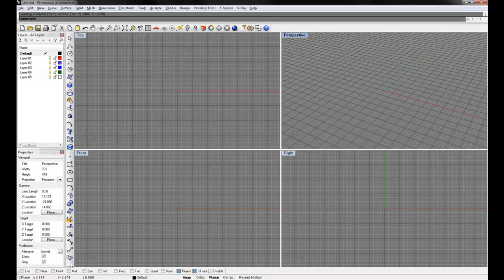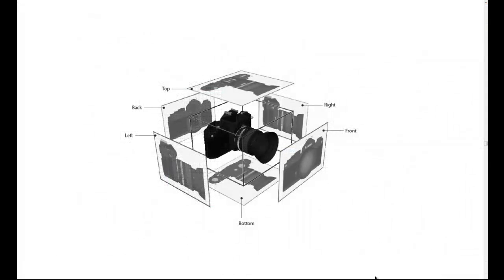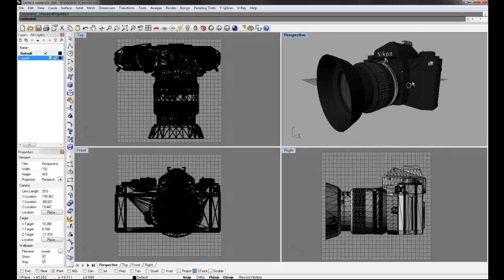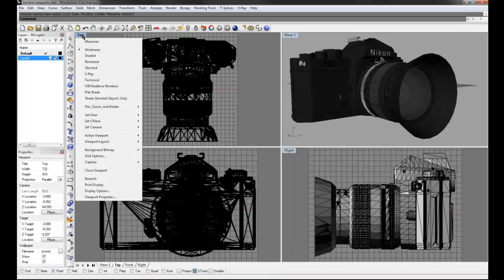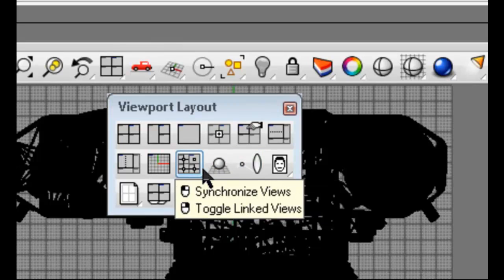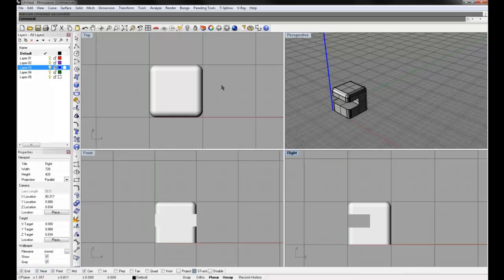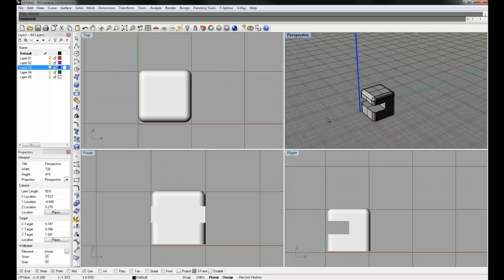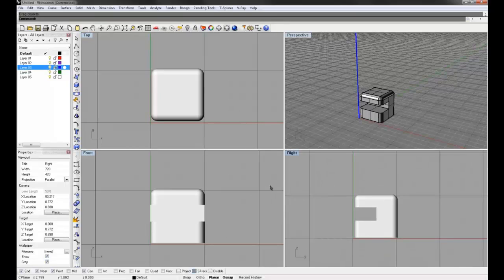Intro to 3D Modeling: Viewports and Construction Planes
Do you have a product or furniture idea you'd like to see created? Do you love concept design and character art? Wouldn't it be cool if you could visualize your ideas in 3D space? Do you want to take advantage of the several do-it-yourself 3D printing technologies are out there-- such as Ponoko, Shapeways and Makerbot?  In this Lifehacker Nightschool Series we're going to take a look at how you can do all of that.

In the third lesson, Gabe Matthews of Polyplane.com teaches you about viewports and construction planes.